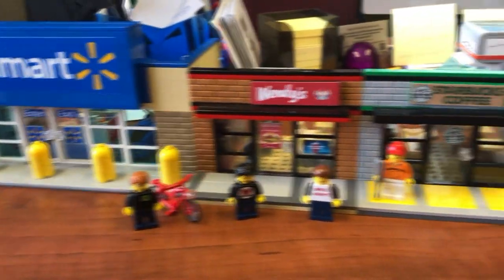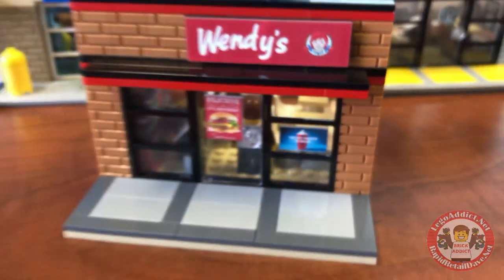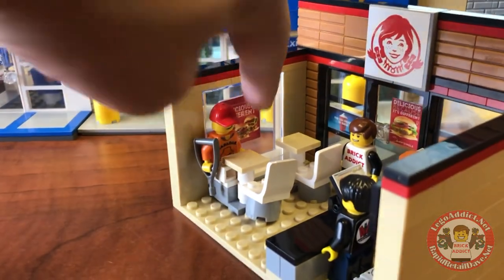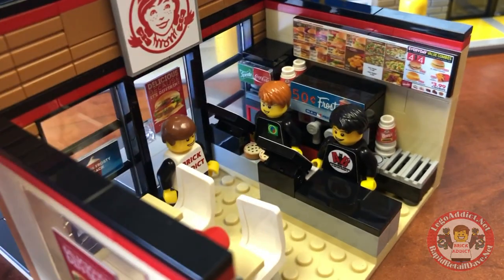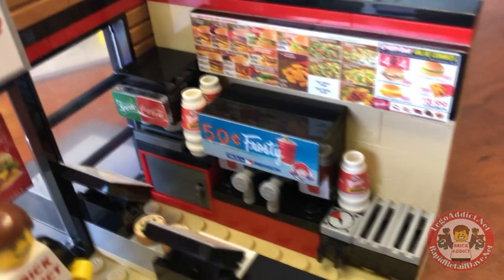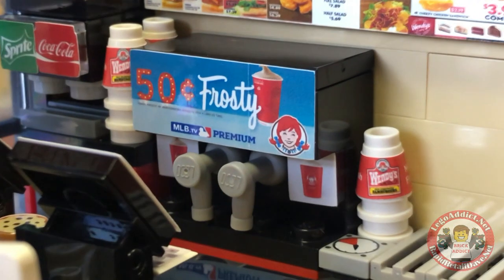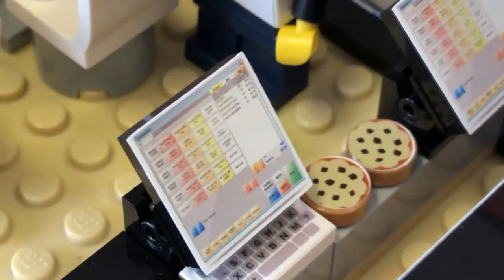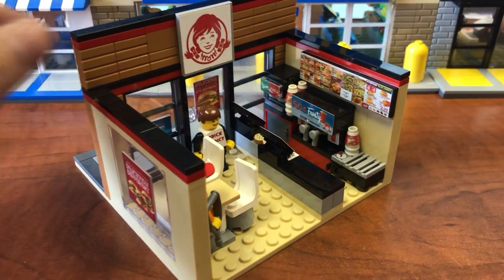LEGO WENDY'S RESTAURANT By BRICK ADDICT!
We present to you the LEGO WENDY'S RESTAURANT By BRICK ADDICT!